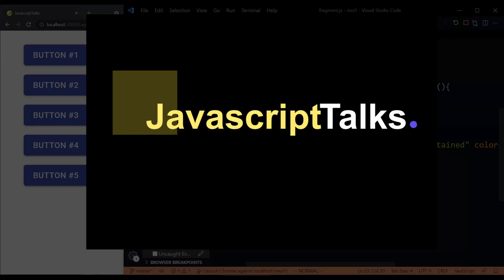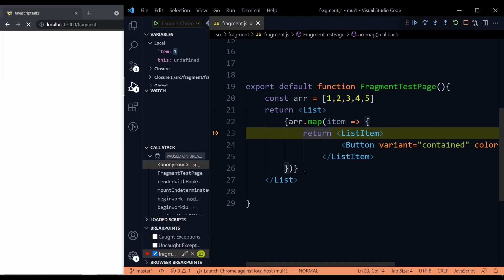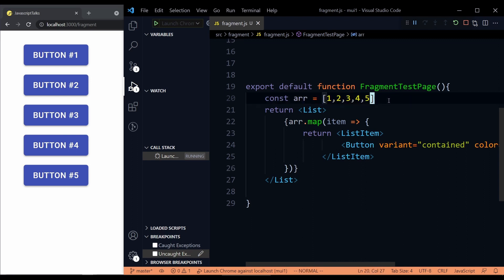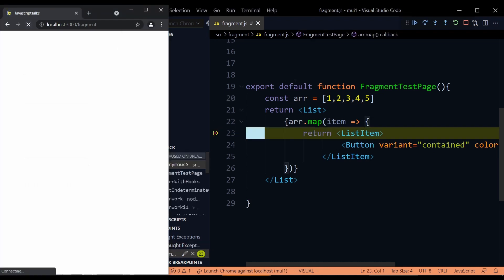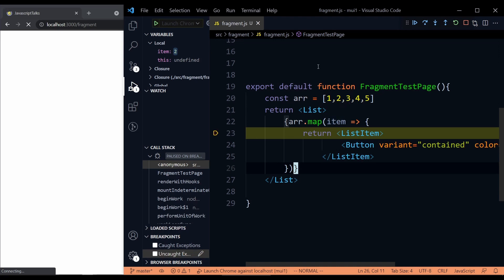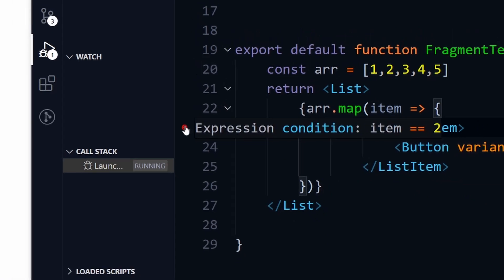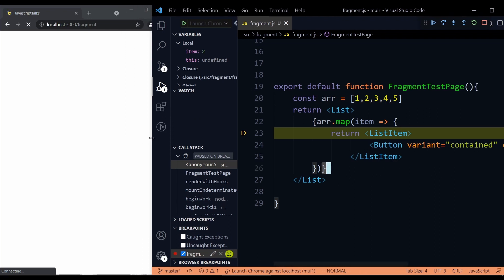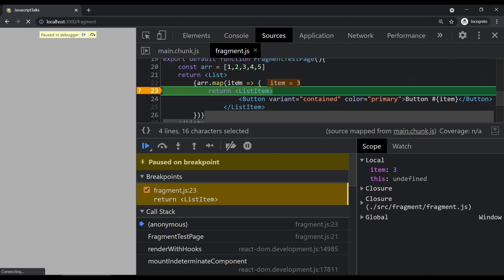👩‍💻VSCode and Chrome Debugger Conditional Breakpoints | ⚡Advanced Debugging⚡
VSCode and Chrome Debugger support Conditional Breakpoint feature which is not very popular but they are really useful. Once you start using this wonderful feature, you will be able to save a lot of time in debugging session.
Let me know how you debug your code in the comment section